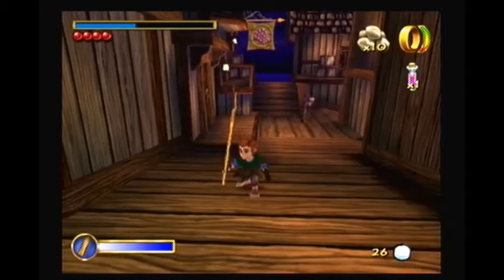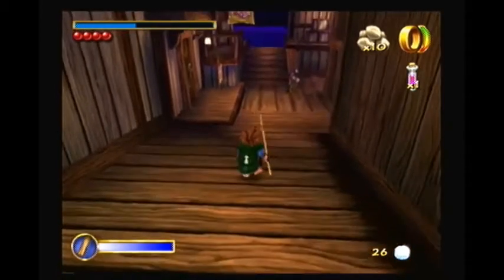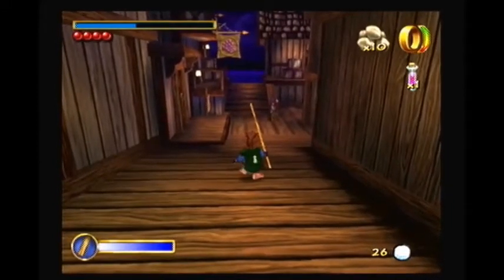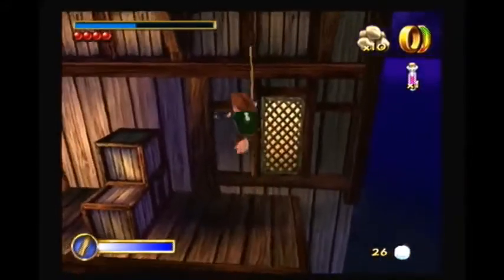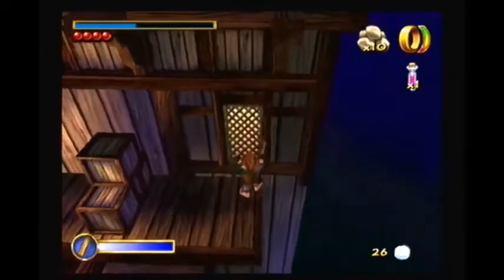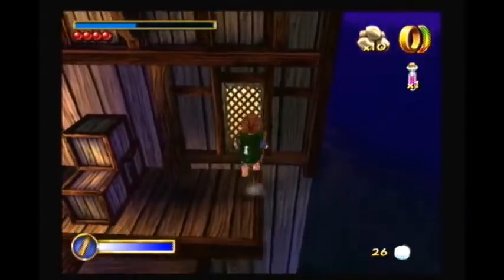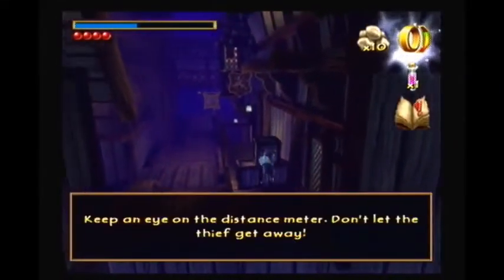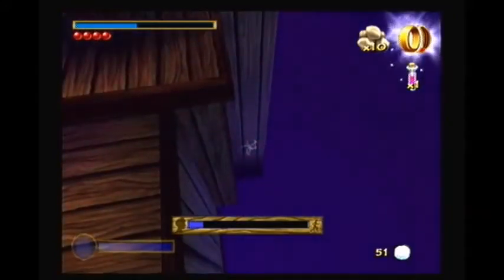Hobbit How-To: A Warm Welcome Thief Quest Clipwarp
This warp deloads the thief and teleports us right to the end-quest trigger. The 30 or so seconds of waiting time also gives us a window to fetch the black arrow--but I'll talk about that in the Save Jump video.